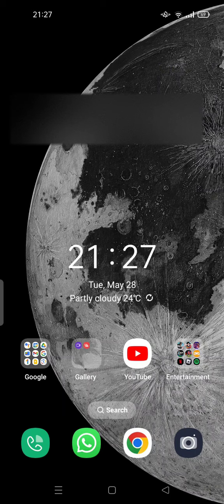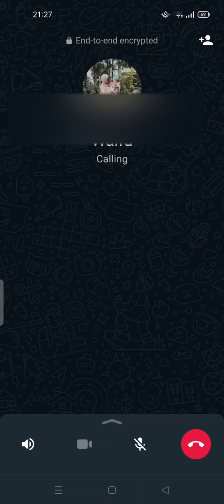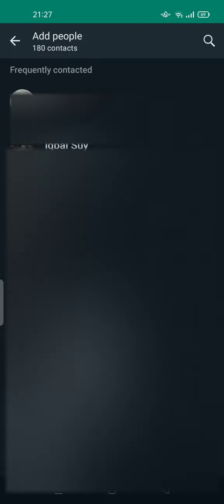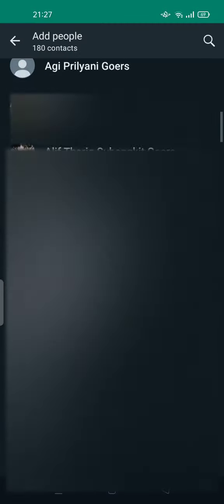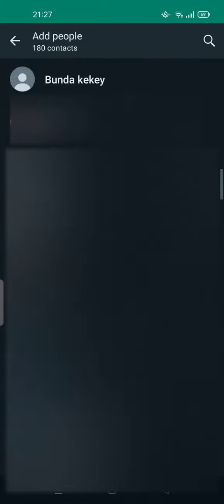💲 APP INSIGHTS: How to conference call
How to conference call